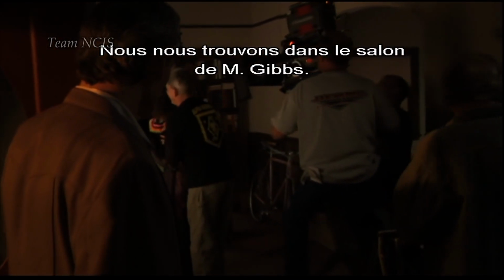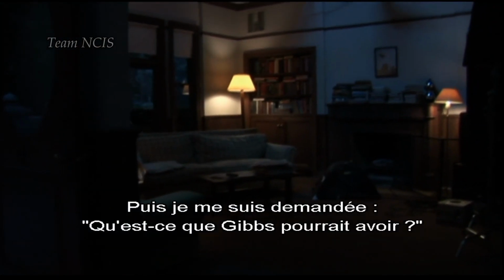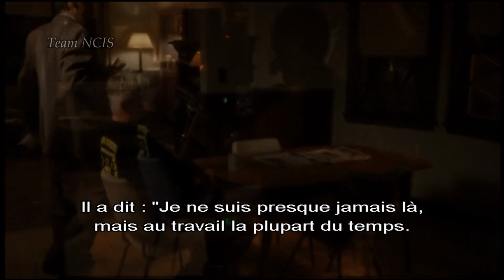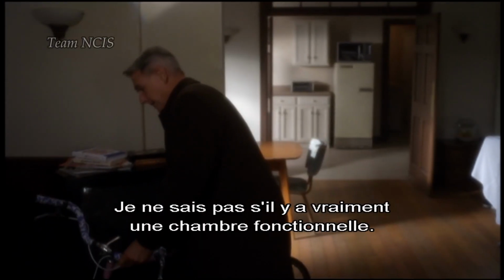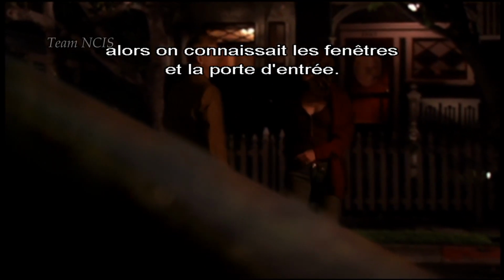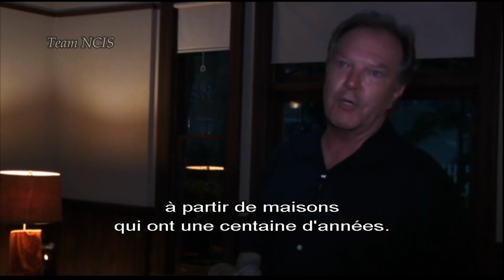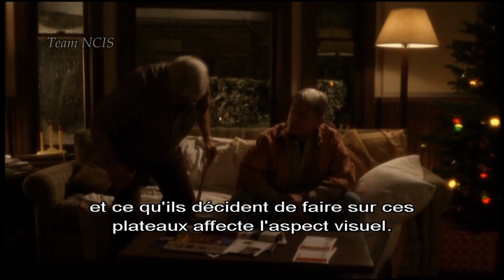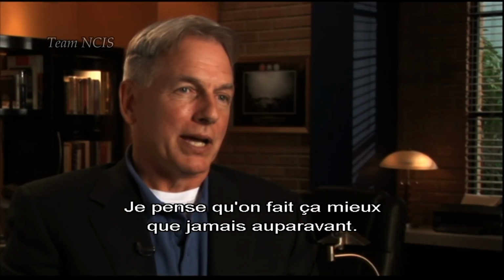Bonus : la maison de Gibbs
Je suis un compte Fan de la serie NCIS et NCIS Los Angeles
Grâce à cette vous pourrez revivre les meilleurs moments de la série 😉
Je suis une chaîne qui peut contenir des Spoiler (c’est indiqué dans le titre en général)
ici vous trouverez tout ce dont vous avez besoin ;)

Vous voulez un épisode en particulier alors écrivez-moi ici😘 :
(merci d'indiquer la saison et l'épisode )

Quelques infos sur moi:
Prénom: Je suis Manon et j’ai cette chaîne YouTube depuis 5 ans  ☺️
Âge : 18 ans

Les questions que l'on me pose tout le temps :
Pourquoi tu ne publies pas les épisodes en entier ?
Simplement qu'il y a des droits d'auteurs  etbien évidemment je ne les possède pas  (après si vous voulez regarder les épisodes en entier il y a le streaming et les DVD
honnêtement on serait au courant si on pouvait regarder en entier des films/séries sur Youtube )

C'est quoi ton site pour regarder les épisodes ?
je n'ai pas de sites précis
pour trouver les épisodes il faut simplement taper l'épisode et la saison
ex : NCIS saison 1 épisode 1 streaming

⚠ je ne travaille pas pour M6/CBS je n'ai aucun lien avec les acteurs ou la prod ,
je n'envoie pas d'épisode en privé !